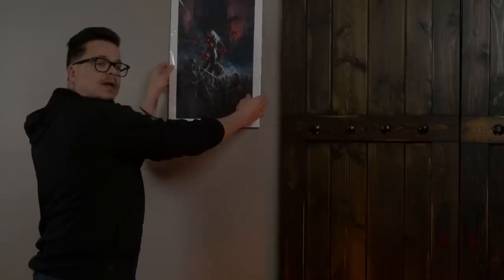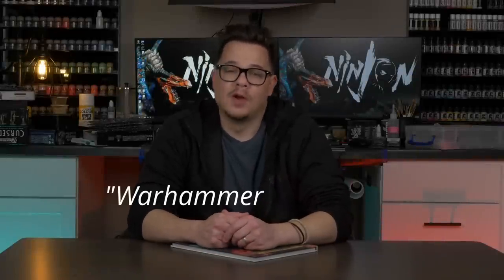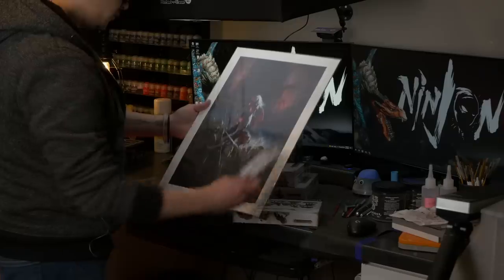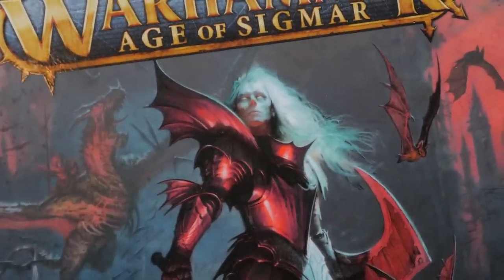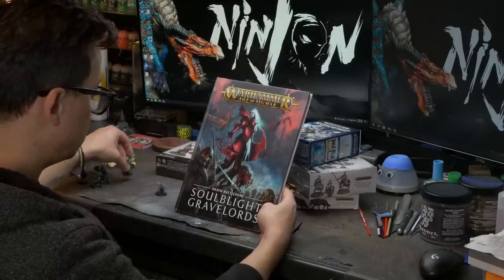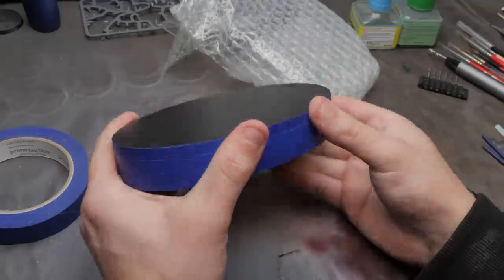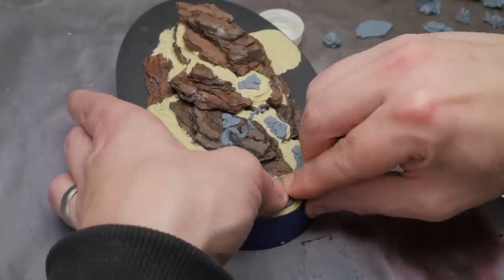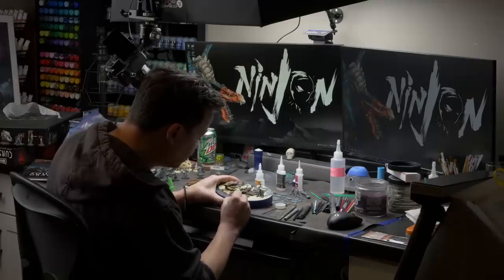Turning the BEST WARHAMMER ART into a Miniature Diorama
Tamiya Extra Thin Plastic Cement

Magnifier Glasses (Sexy gogs)

0:00 Intro
1:18 Making a Vampire
3:20 The Power of Bark
6:47 3D Printed Bits are a Godsend
7:55 Putty Work is an Art
10:58 Making Details Look Realistic
11:47 A Major Mistake...
13:00 Realistic Groundcover is FREE
13:52 Amassing the Undead Army
15:33 Deviating from the Artwork
17:33 The Ideal Viewing Angle
18:46 Final Outcome and What's Next?
20:1 Outro and Outtakes